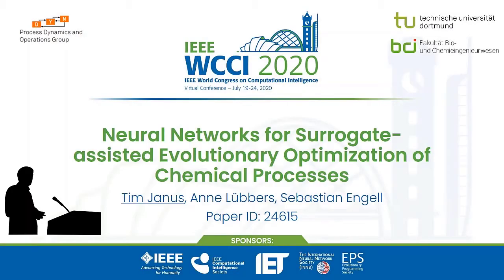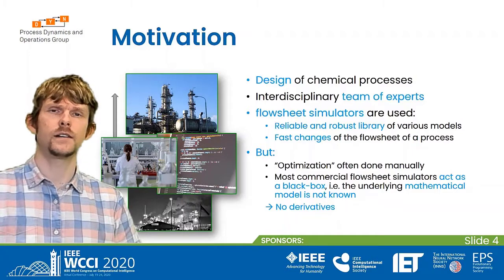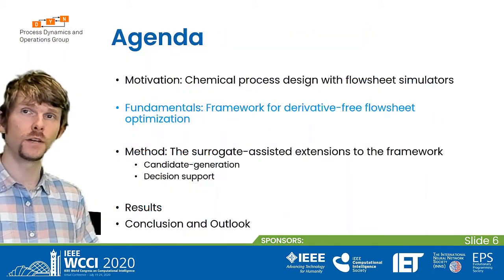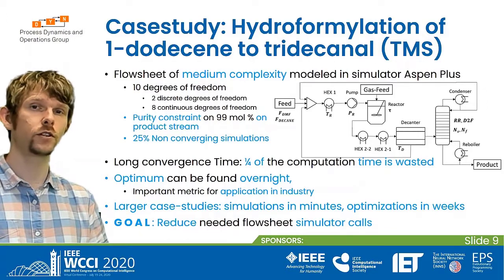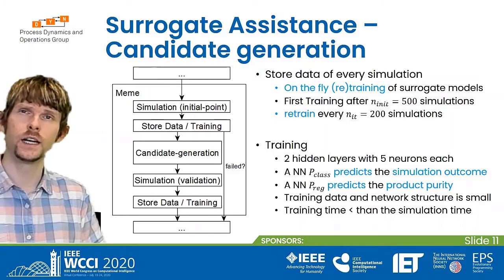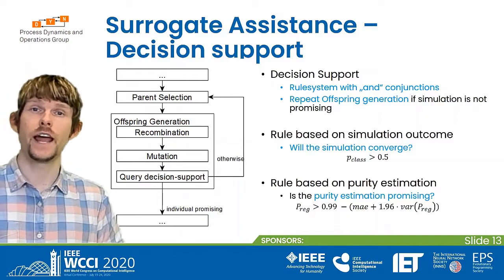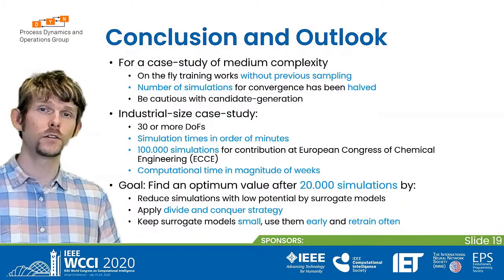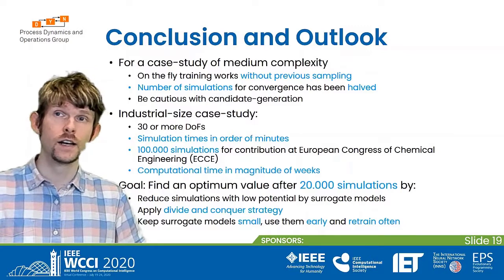Neural Networks for Surrogate-assisted Evolutionary Optimization of Chemical Processes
Originally presented at WCCI CEC 2020, T. Janus, A. Lübbers, S. Engell

Abstract:
In the chemical industry commercial process simulators are widely used for process design due to their extensive library of models of plant equipment and thermodynamic properties and their ease of use. Most of these simulators compute the steady-states of complex flowsheets, but their models are inaccessible and derivatives with respect to their model parameters are not available. Evolutionary algorithms are a suitable approach for the global optimization of such black-box models, but they require the evaluation of many individuals. Applications to industrial-size case-studies suffer from high computational times where the numerical simulations consume the majority of the time. This contribution proposes the use of neural networks as surrogate models to guide the evolutionary search. These models are trained multiple times during the evolutionary search and are used to exclude nonpromising individuals and to generate candidate solutions. We demonstrate the performance improvement due to the use of the surrogate models for a medium-size case-study of a chemical plant consisting of a reactor, a liquid-liquid separation and a distillation column. The results show that the required number of simulations can be reduced by 50%.